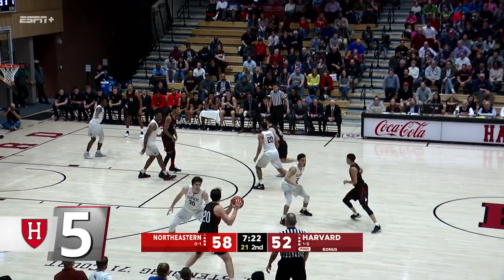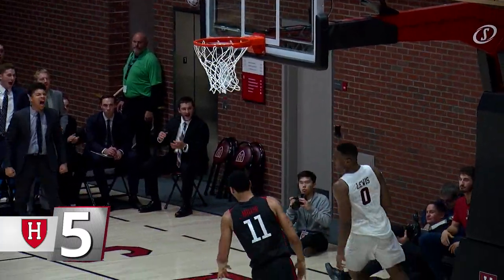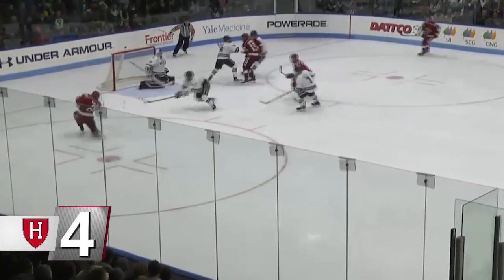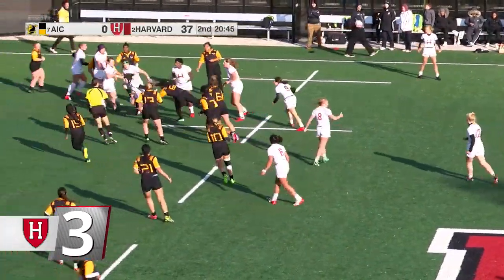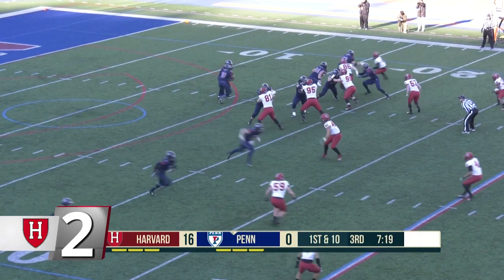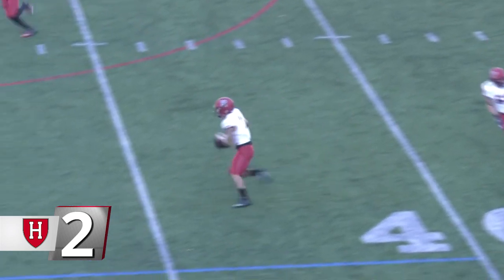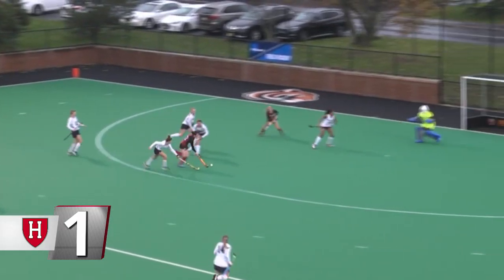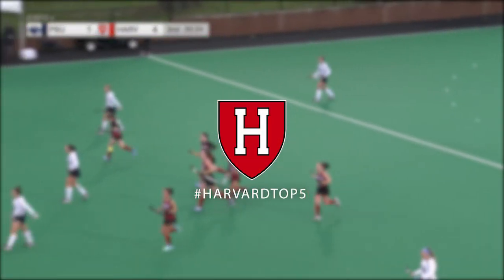Harvard Top 5 Plays - Nov. 14